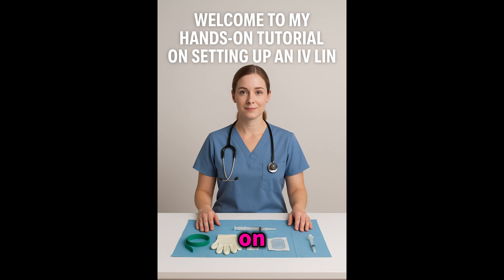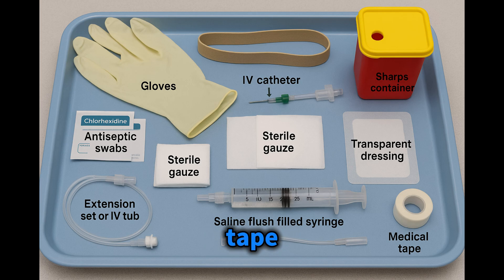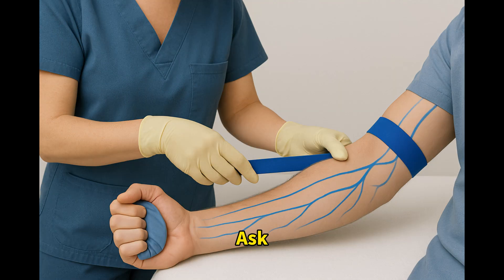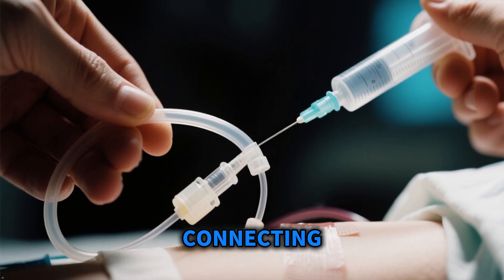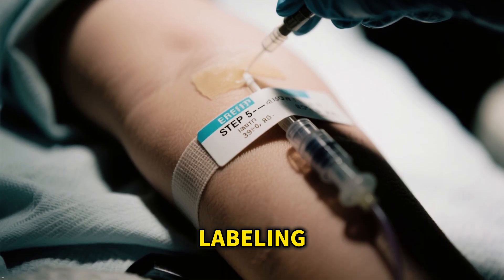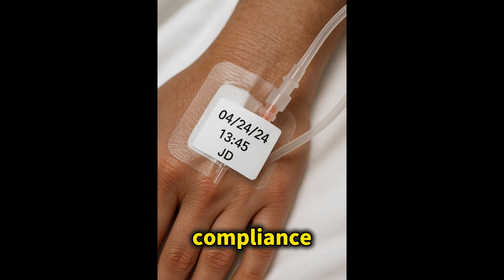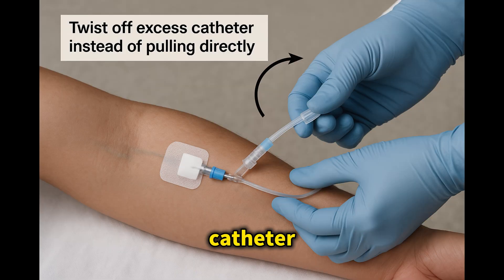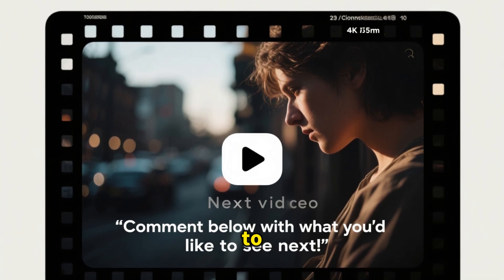Never Fail an IV Start Again: Pro Secrets Revealed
Master the art of IV placement with our expert tips and tricks! In this video, we're sharing pro secrets to ensure you never fail an IV start again. Whether you're a seasoned healthcare professional or just starting your clinical training, this video is a must-watch. We'll take you through the essential steps to successfully initiate an IV, from preparation to insertion, using cutting-edge healthcare simulation techniques. By the end of this video, you'll have the confidence to tackle even the most challenging IV placements with ease. So, what are you waiting for? Watch now and take your healthcare training to the next level!